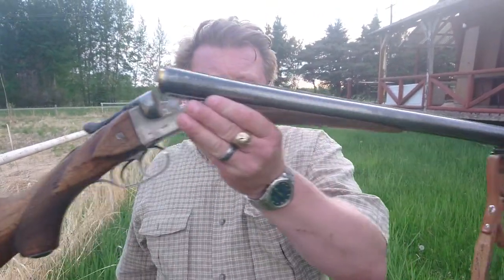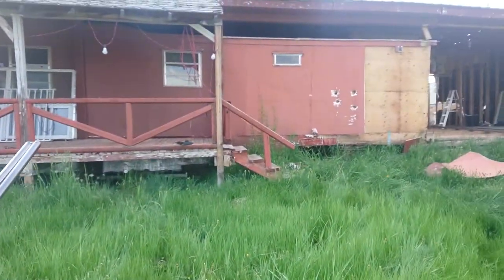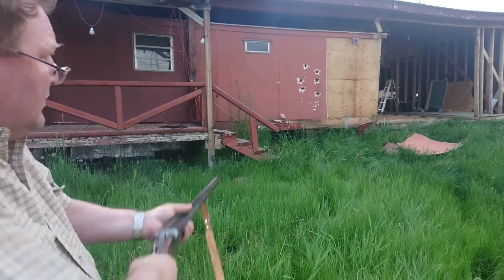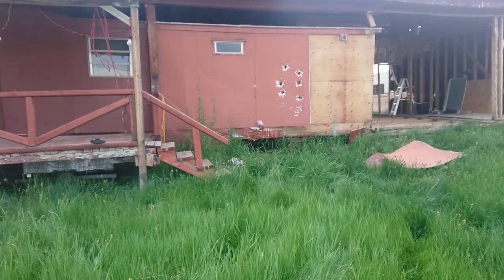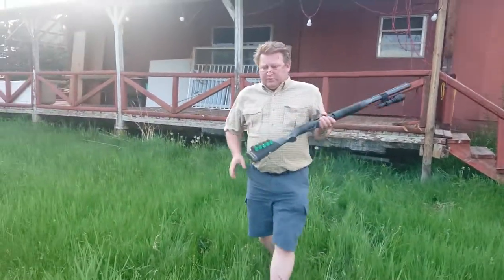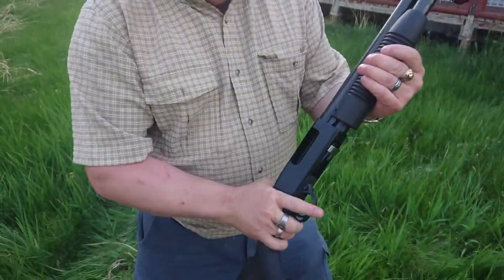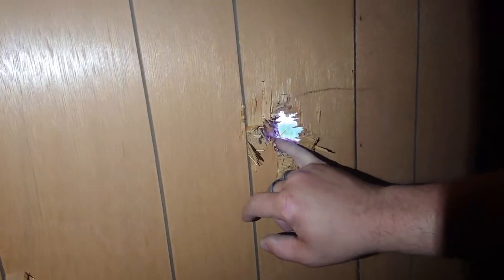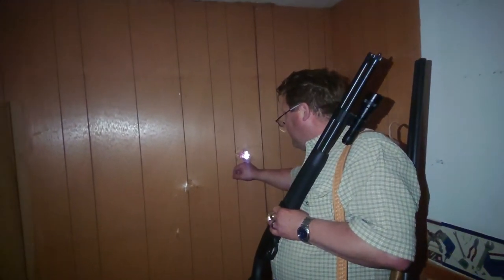12ga 7½ and 00Buck vs trailer home walls.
Duck and cover. 12ga vs trailer home walls using bird shot and buck shot.